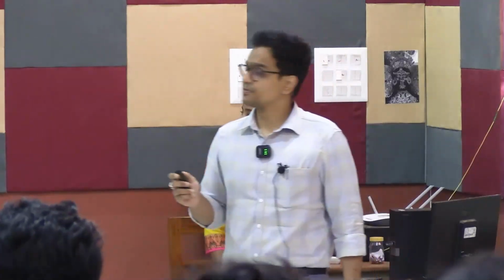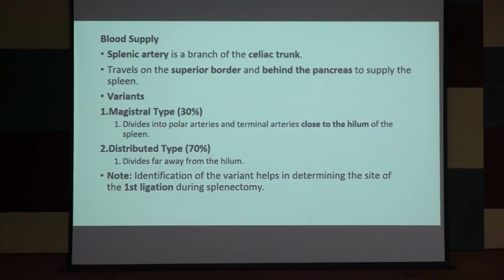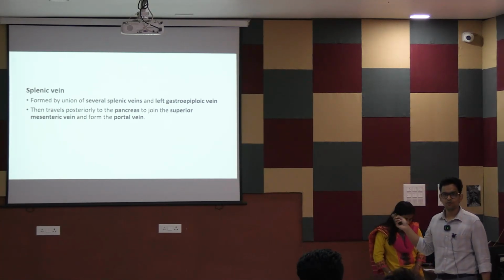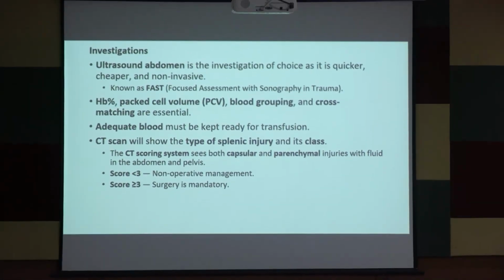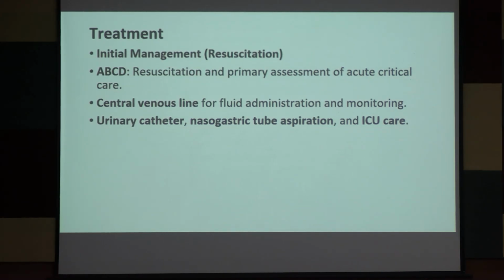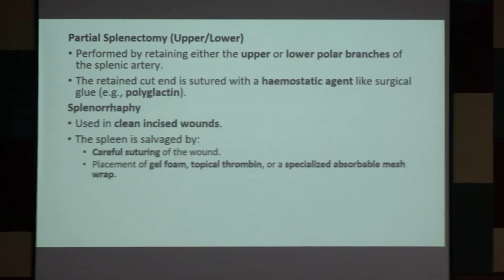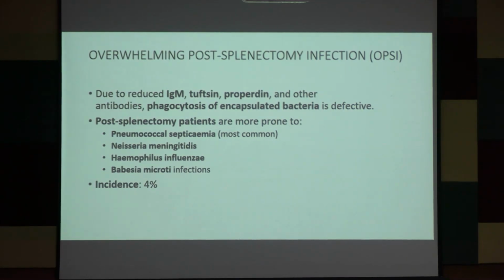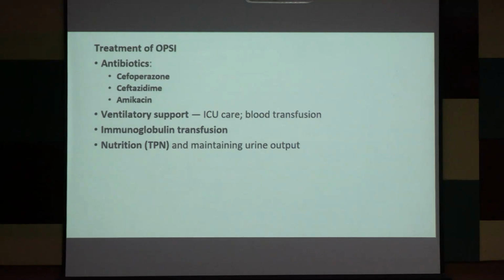Lecture on The Spleen & Splenectomy: Injury, Diagnosis, Management & OPSI Prevention | MBBS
Gain a comprehensive understanding of the spleen, from its anatomy and functions to the management of splenic injuries and the implications of splenectomy. This in-depth medical lecture covers the spleen's location in the left lower thorax, protected by ribs 9-11 [00:00], its peritoneal ligaments [00:44], blood supply via the splenic artery [02:51], and its vital roles in blood filtration and immunity [04:02].

The video thoroughly explores splenic injury, a common consequence of road traffic accidents and blunt abdominal trauma [04:39]. Learn about the symptoms and signs, including shock, tenderness [05:41], Kehr's sign, and Balance's sign [05:55]. Diagnostic approaches such as FAST scans [07:52], serial hemoglobin monitoring [08:16], and CT scans for injury classification [09:12] are detailed, along with the Spleen Injury Scale (Grade 1 to 5) [10:43].

Key topics covered in this lecture include:

Spleen Anatomy & Function: Location, surfaces, ligaments, blood supply, and physiological roles [00:00:00 - 00:04:02].
Splenic Injury: Causes, common associations (e.g., rib fractures), symptoms, and key clinical signs [00:04:39 - 00:05:55].
Diagnosis of Splenic Trauma: FAST assessment, hemoglobin monitoring, CT classification, and the Spleen Injury Scale [00:07:52 - 00:10:43].
Management of Splenic Injury: From non-operative management for lower grades (1-3) to surgical intervention [12:15].
Splenectomy (Surgical Removal of Spleen):
Procedure details and considerations like partial splenectomy [14:52].
Indications: Trauma, oncological, hematological conditions [16:39].
Complications of Splenectomy: Hemorrhage, gastric issues, pancreatitis, and the critical Overwhelming Post-Splenectomy Infection (OPSI) [17:28].
Overwhelming Post-Splenectomy Infection (OPSI):
Pathophysiology due to loss of splenic immune function [17:57].
Prevention: Crucial role of vaccination against encapsulated bacteria (ideally 10-12 weeks pre-elective surgery) [20:01, 20:20].
Treatment of OPSI: Antibiotics and supportive care [21:37].
This educational video is essential for medical students, surgical trainees, emergency medicine physicians, and any healthcare professional involved in trauma care or managing patients post-splenectomy.

On: SURGERY by Dr. Rohit Gulgulia
(MBBS Batch: 2021-22)
Conducted on: 28-03-25